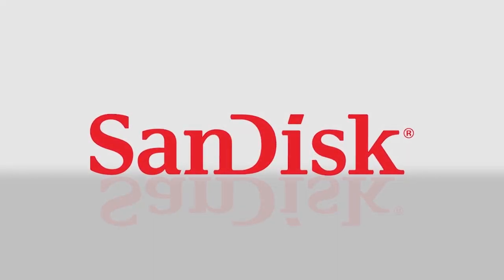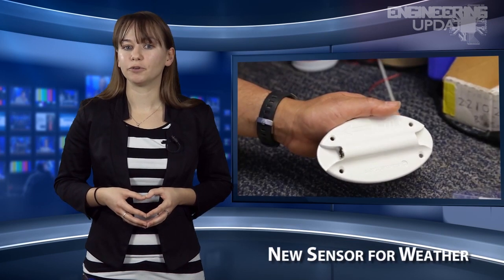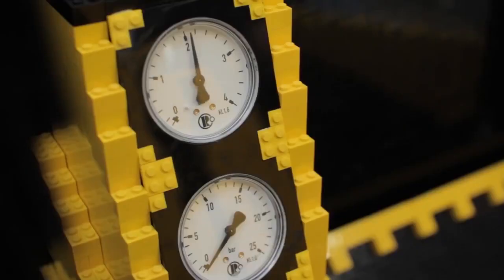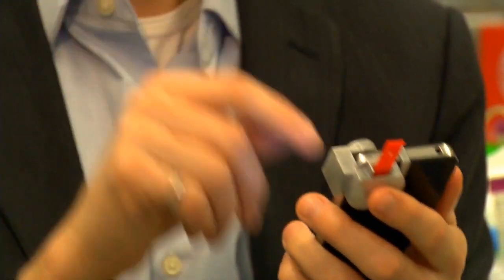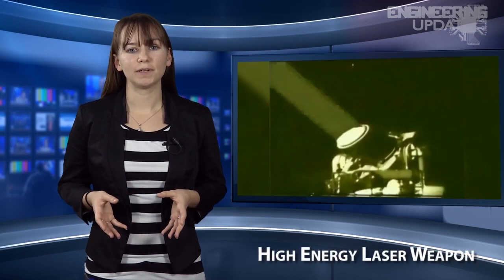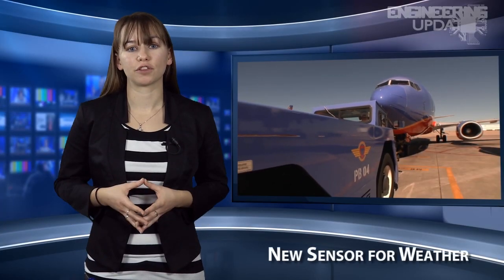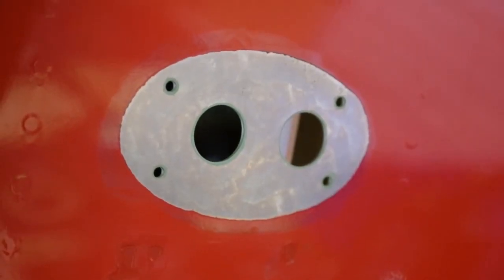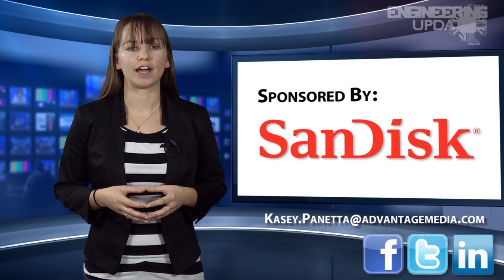Engineering Update #39: A Functioning Car Made from Legos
A lego car
The Super Awesome Micro Project is a car just like any other, only its made entirely of Legos. Stave Sammartino and Raul Oaida used 500,000 Lego pieces to construct the vehicle which features a car engine made from lego pieces that runs on air

A cholesterol test
SmartCARD, developed by researchers at Cornell, is a smart phone attachment that lets you measure your cholesterol using blood, sweat or saliva.

A high energy laser weapon
Recently, the army demonstrated a vehicle-mounted high-energy laser to engage more than 90 morter rounds and a few UAVs in flight

And a new sensor for weather.
The new sensors, called WVSS-II were manufactured by spectra sensors and will measure water vapor hundreds of times during flight, replacing the twice a day method of weather balloons.